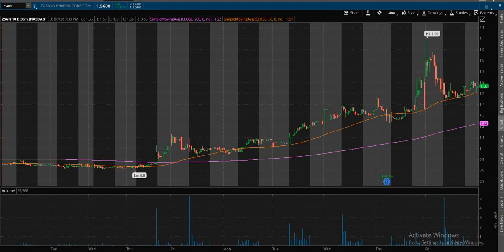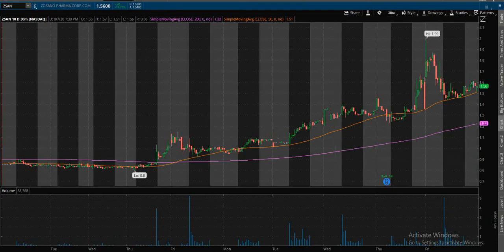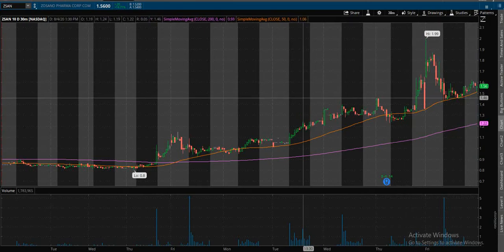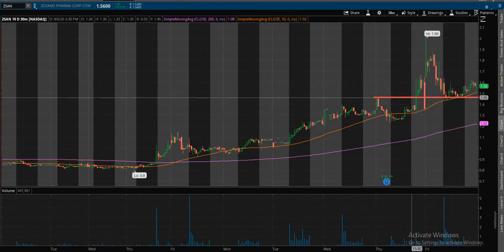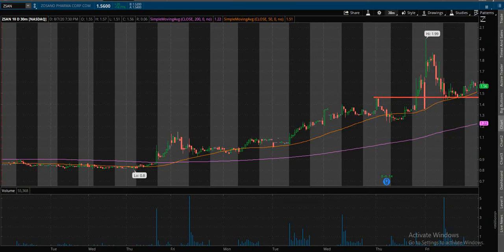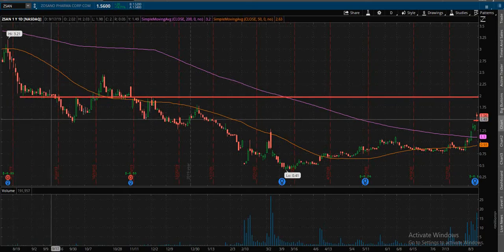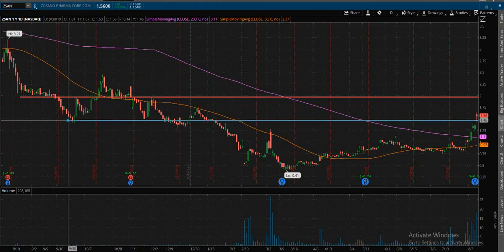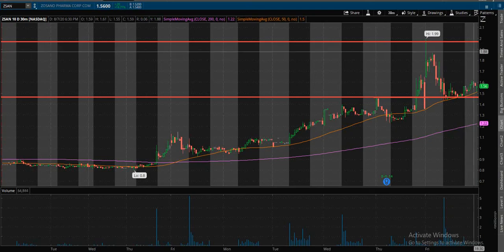ZSAN Bulls got the power But can they push this Penny Stock even HIGHER!?!?!?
ZSAN on watch for week of 8/9